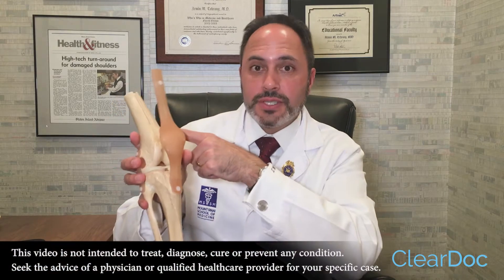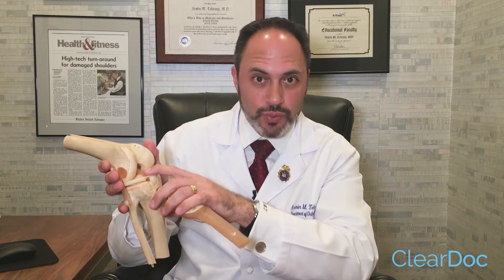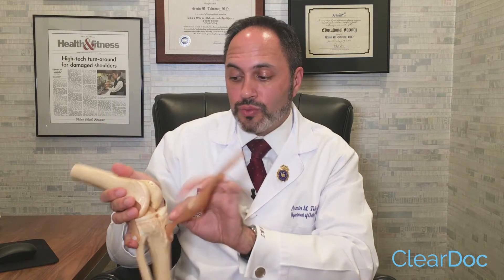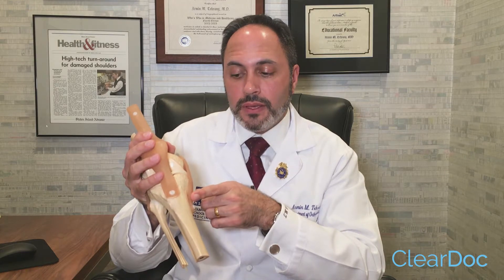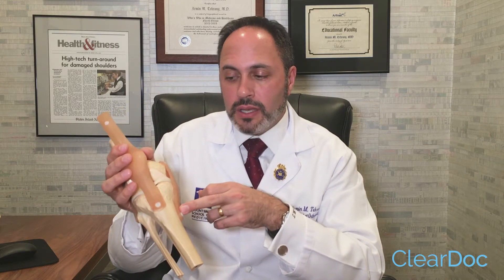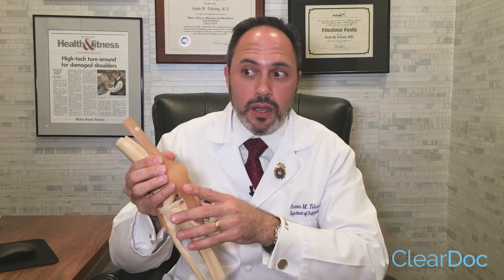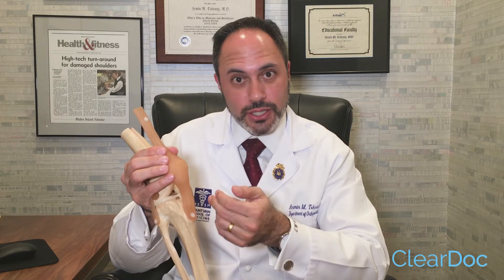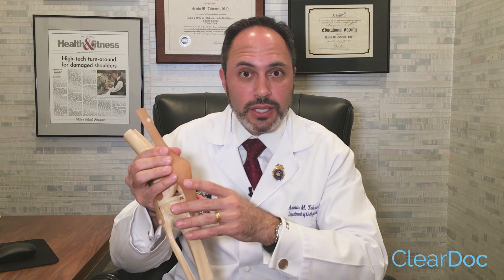How is ACL Reconstruction Surgery Performed? - Dr. Armin Tehrany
ACL tear occurs when the anterior cruciate ligament (ACL) becomes torn or worn away, causing pain and instability of the knee. The procedure used to address an ACL tear is known as ACL reconstruction surgery.

ACL reconstruction can be performed in a variety of ways, including patellar tendon graft harvesting, hamstring graft harvesting, quadriceps graft harvesting, and allograft, or tissue donated from another person.

In this video, Dr. Armin Tehrany, a top New York orthopedic doctor and founder of Manhattan Orthopedic Care, weighs in on the advantages and disadvantages of the above-mentioned ACL reconstruction methods.

To learn more about ACL tears, as well as review the ACL reconstruction options, please visit Manhattan Orthopedic Care